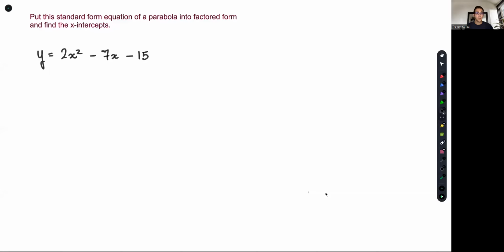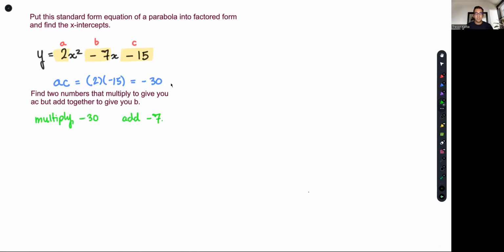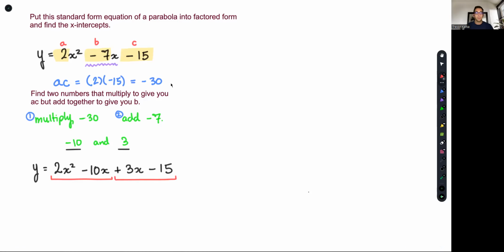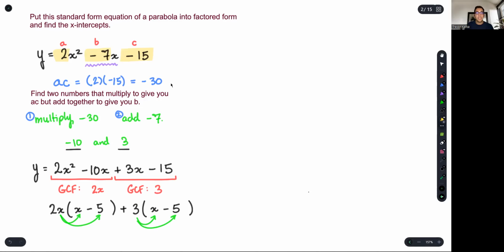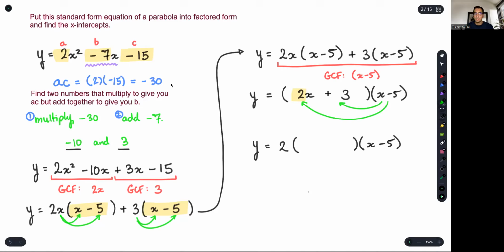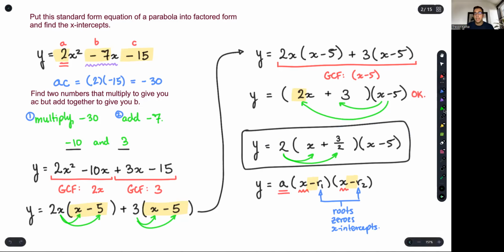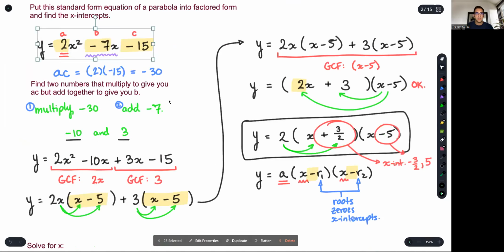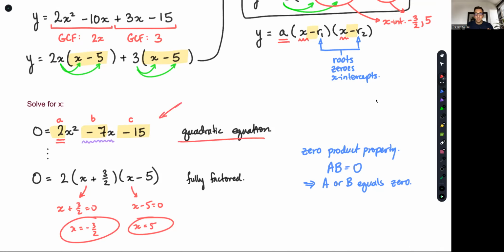Standard form quadratic factoring when a≠1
Teaching sample explaining a method to factor quadratics in standard form ax²+bx+c=0 when a≠1. 1-on-1 tutoring sessions are available with Trevor Kafka